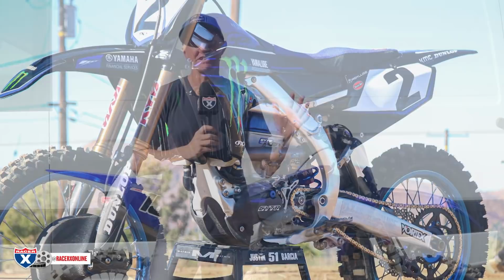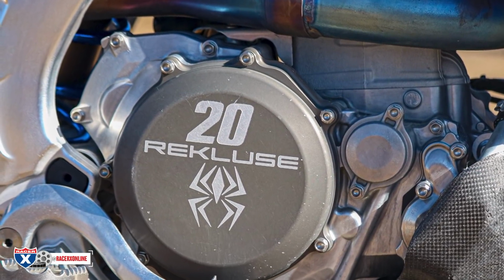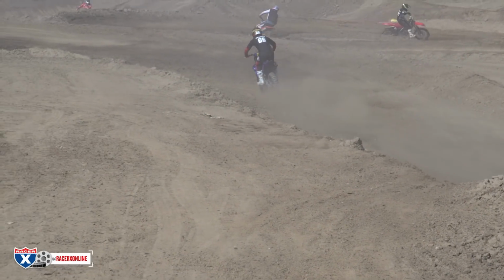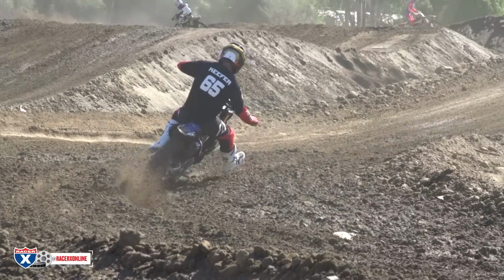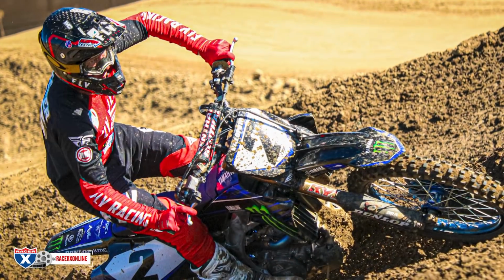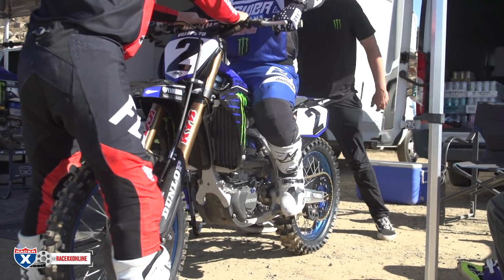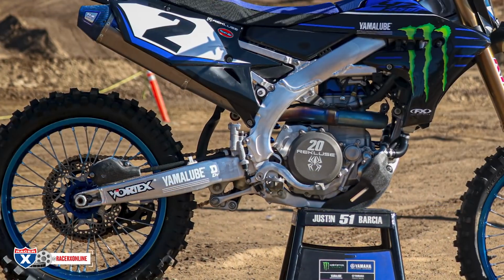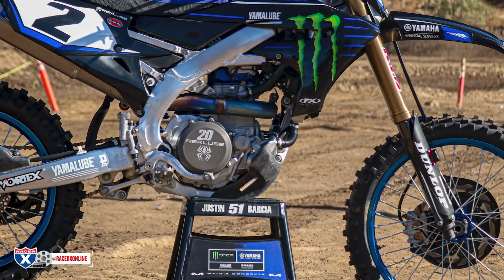Kris Keefer Tests Monster Energy Factory Yamaha 450 | Racer X Films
Ever wondered what the key characteristics between a stock bike versus a factory bike are? Well, Kris Keefer got the opportunity recently to spend a day riding and testing Ryan Villopoto's Monster Energy Factory Yamaha. This bike was used to test base settings for Justin Barcia and Broc Tickle during the 2020 Lucas Oil Pro Motocross Championship.

Hear Keefer break down the feelings he has on his YZ450F versus the factory machine. From the chassis, to the engine, power characteristics to turning ability, Keefer lays it all out.

Video/edit by Kellen Brauer

About Arma
Endurance and action sports require peak performance from athlete’s bodies and the proper nutrition before, during, and after these activities. Arma recognized a void in the marketplace and created a complete line of nutritional supplements formulated specially to help athletes and enthusiasts of all levels realize their maximum potential. They utilize not only the best ingredient combinations but clinically proven dosages. Arma nutritional supplements have undoubtedly achieved best-in-class formulations.

Arma's products were developed and tested in real-world conditions by an all-star team of athlete owners that includes Jeremy McGrath, the winningest rider in Supercross history; Chad Reed, two-time Supercross champion, who holds the record for the most career Supercross starts; and Nick Wey, a former factory rider with 191 Supercross main event starts to his credit, who now trains and coaches several of the sport’s elite.